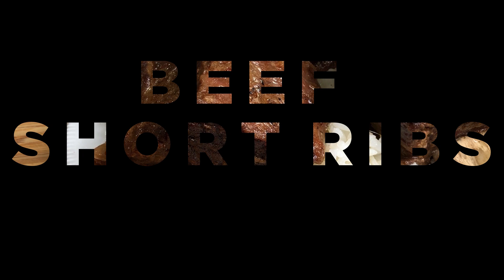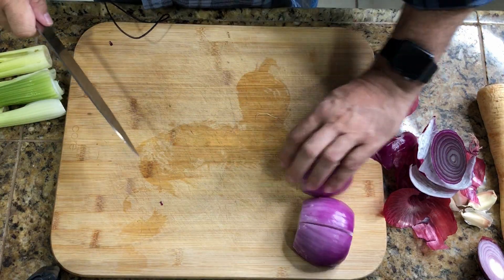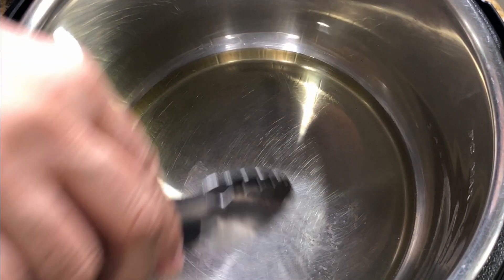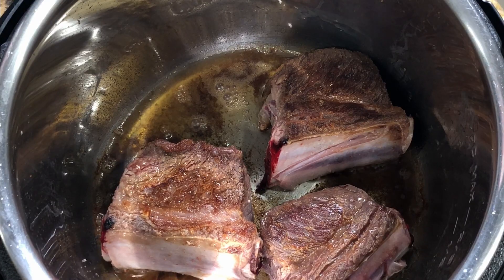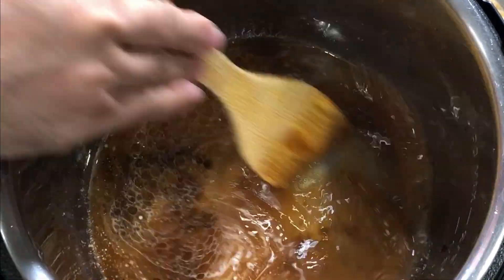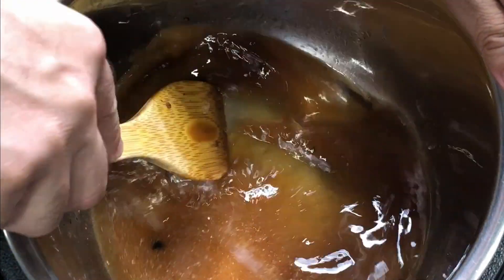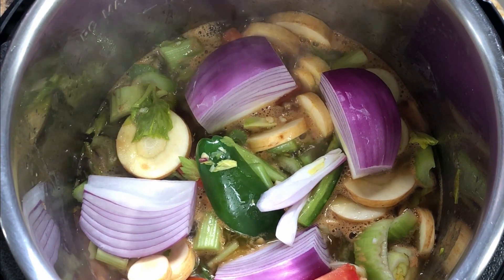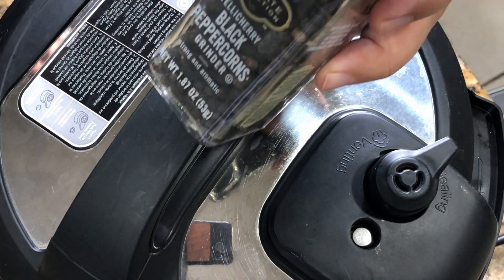Beef Short Ribs In The Instant Pot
Here's a simple and a "go-to" recipe for beef short ribs made in an instant pot. I did this recipe is less than one hour from start to finish and the beef ribs came out flavorful and fall-off-the-bone delicious.

The following are the ingredients for the recipe:
2 tablespoon oil
2 tablespoons Salt
1 tablespoon of Fresh cracked black Pepper
1 teaspoon Onion Powder
1 teaspoon Garlic Powder
3-4 Short Ribs
1 tomato
1 Jalapeño
1 Onion
4 Garlic cloves
5 stalks Celery
1 Carrot or parsnips
1 Bay leaf
1.5 cups Chicken broth

0:00 - Intro
0:40 - Mise en place
1:21 - Brown the meat
2:21 - Deglaze with chicken broth
3:35 - Add the vegetables
4:00 - Add the beef
4:24 - Set the Instant pot to 45 mins
4:51 - Making the slurry with water and cornstarch
5:05 - Remove the beef and the vegetables. (toss the veges)
5:31 - Return the juice to the pot bring to a boil and add the slurry to create the gravy
6:08 - Plating the beef short ribs on a plate of jalapeño rice
6:30 - Outro
6:40 - The Bite

Using the Instant pot, saute the salted meat 3 mins on each side in the vegetable oil.
Throw in the diced vegetables and the broth. deglaze the bottom of the instant pot.
Add the meat to the mixture and seal the pot leaving it to cook for 45 minutes on medium.

Remove the vegetables and add 2 tablespoons to the sauce to thicken it up for the gravy.

Place the meat on a bed of rice, pour the gravy over the meat and enjoy.

If you are enjoying these recipes, please consider buying me a cup of coffee.